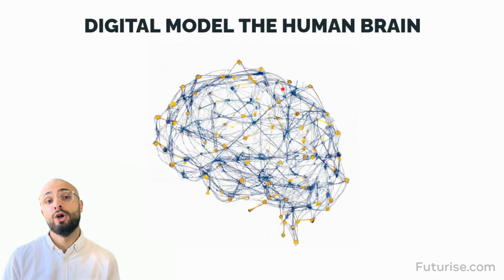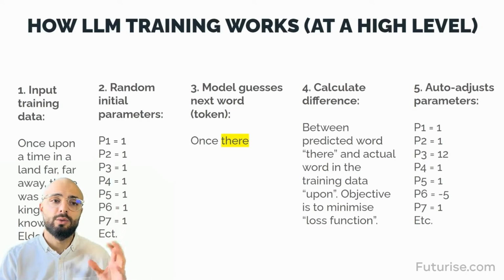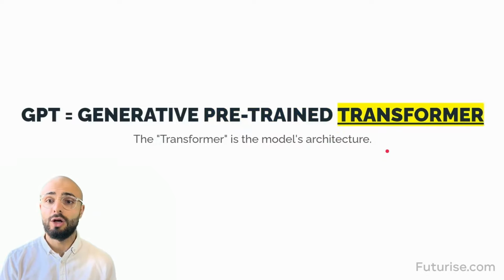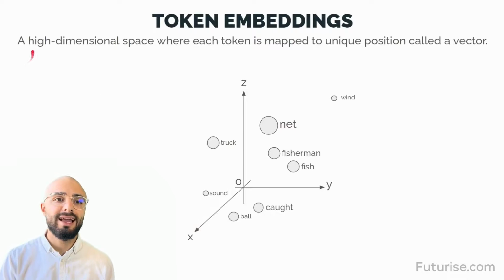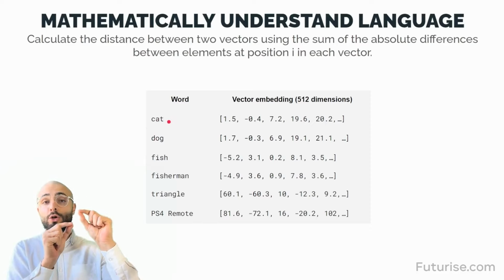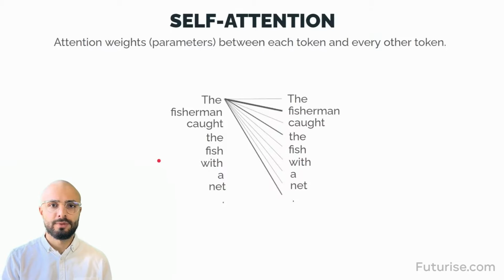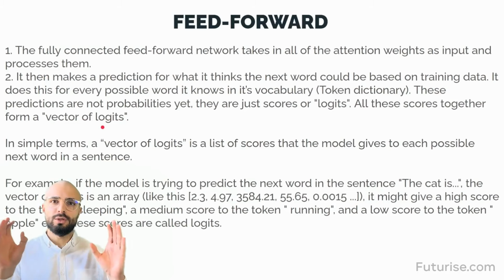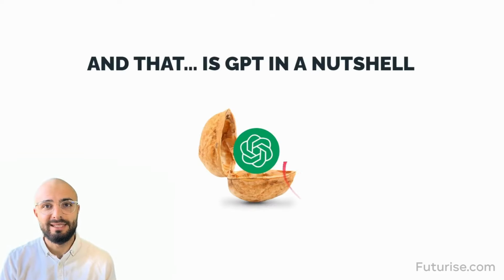Transformers, explained: Understand the model behind ChatGPT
In this technical overview, we dissect the architecture of Generative Pre-trained Transformer (GPT) models, drawing parallels between artificial neural networks and the human brain.

From the foundational GPT-1 to the advanced GPT-4, we explore the evolution of GPT models, focusing on their learning processes, the significance of data in training, and the revolutionary Transformer architecture.

This video is designed for curious non-technical people looking to understand the complexities of GPT models in a way that's easy to understand.

⏰ Timestamps:

0:00 - Intro
0:27 - The Importance of Modeling The Human Brain
1:10 - Basics of Artificial Neural Networks (ANNs)
2:26 - Overview of GPT Models Evolution
3:34 - Training Large Language Models
7:05 - Transformer Architecture
7:45 - Understanding Tokenization
10:19 - Explaining Token Embeddings
17:03 - Deep Dive into Self-Attention Mechanism
18:53 - Multiheaded Self-Attention Explained
19:55 - Predicting the Next Word: The Process
22:33 - De-Tokenization: Converting Token IDs Back to Words